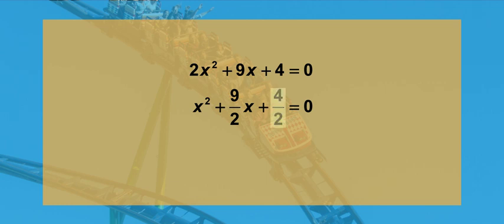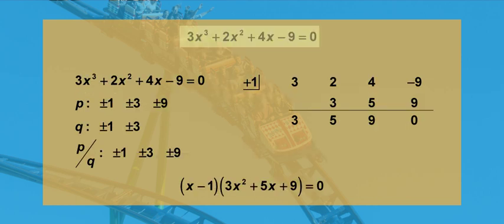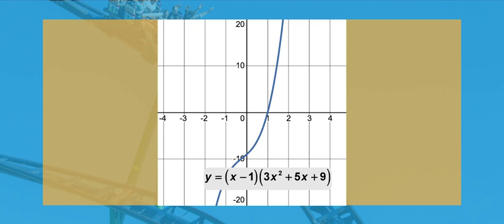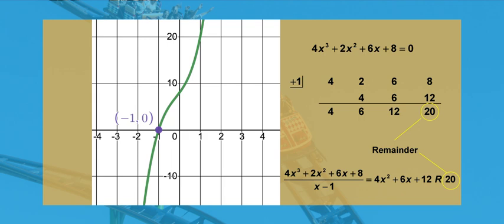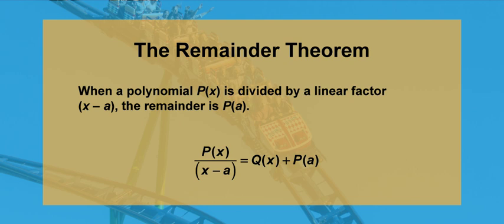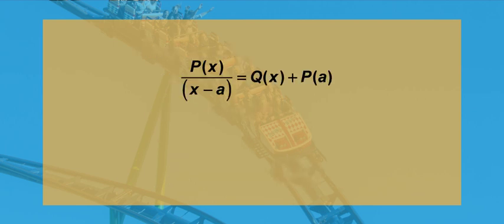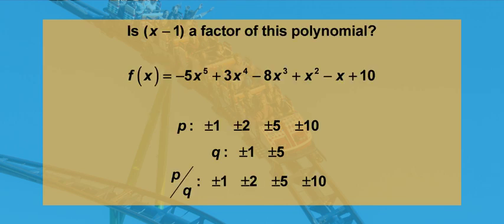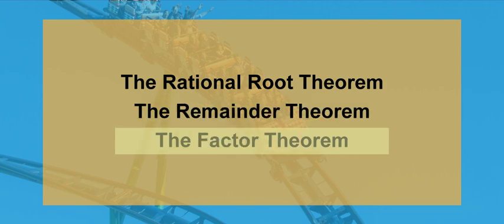Math Video Tutorial: Polynomials: Video 11